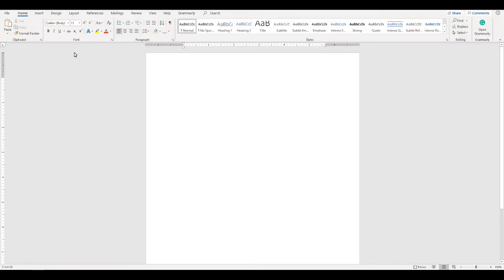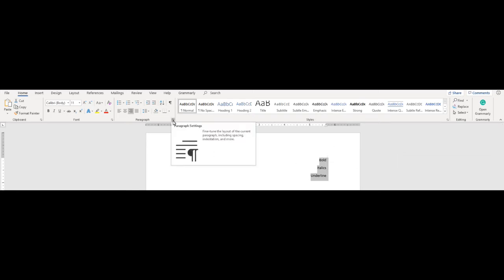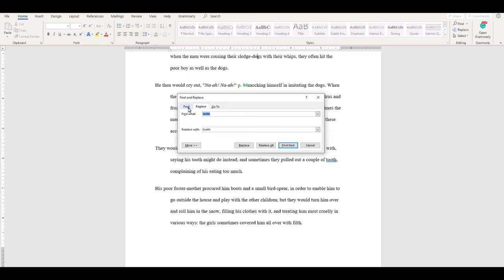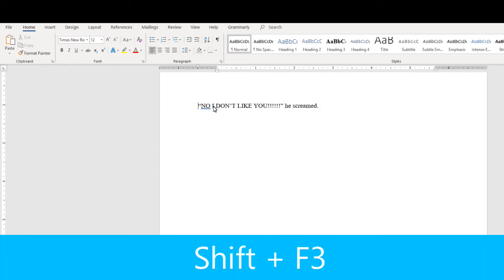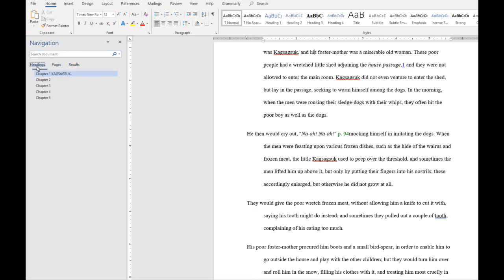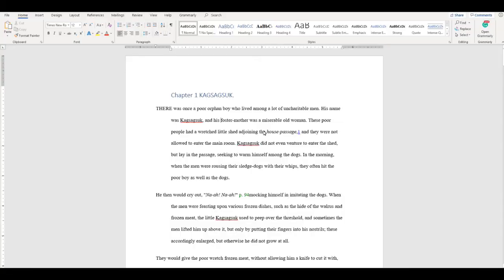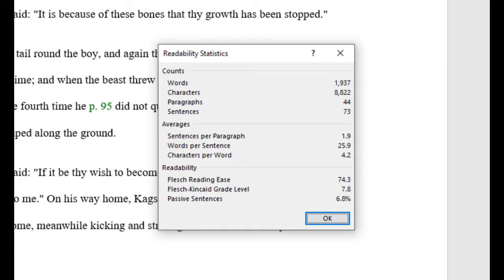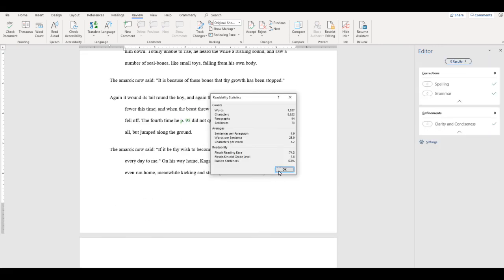Time Saving Hacks for Microsoft Word | What Every Author Should Know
Microsoft Word just got a whole lot easier with these tips and tricks! Know a time-saving hack I missed?
Look Below to See More!

My book "SEA OF KINGS" is out now!

GET MY FREE WRITING TEMPLATES
You can grab my Character Profile worksheet, Setting template, and more by signing up for my Newsletter!

ABOUT ME
Hi guys! My name is Melissa Hope and I'm recently published my middle-grade novel, SEA OF KINGS! Through trial and error, I have learned SO much over the years about writing, and I wanted to share my insights and connect with aspiring authors who are working on their writing goals too.